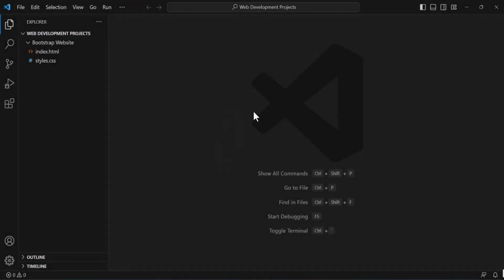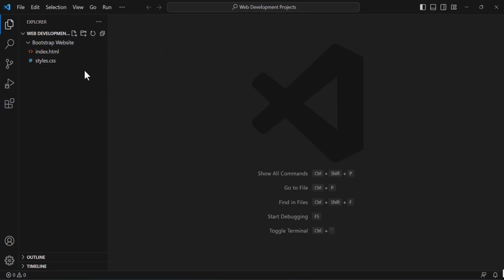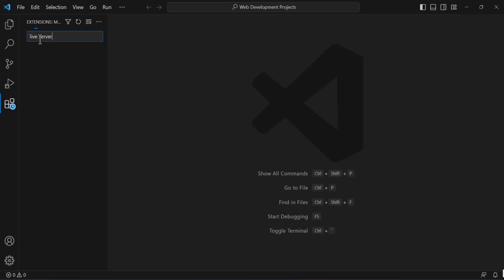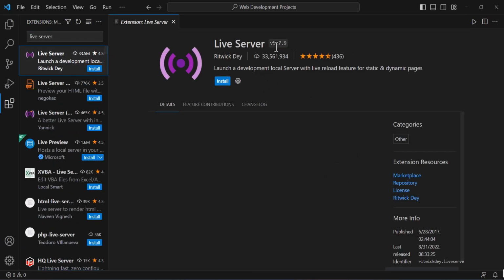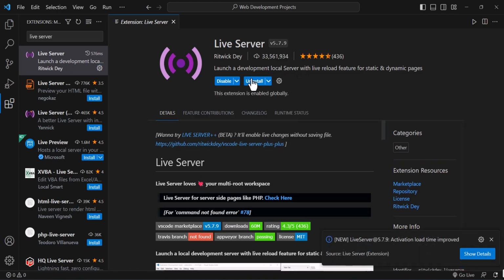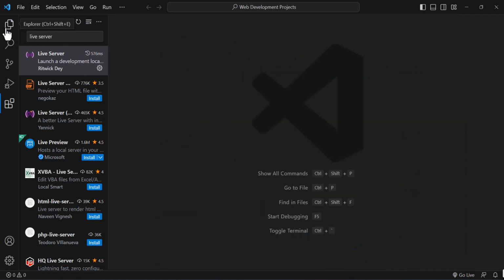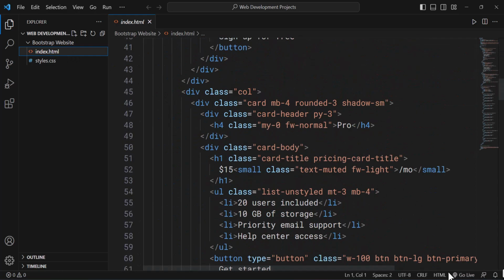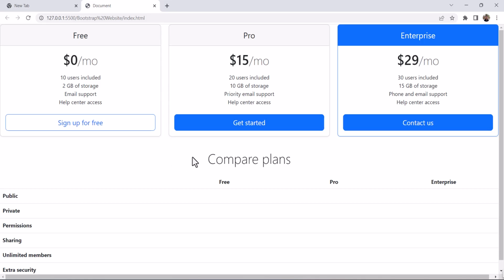Using Live Server in VS Code | Web Development Tutorial🖥️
This video is all about using Live Server (an extension in VS Code) to see your HTML code getting updated automatically in your browser if you make any changes to it...